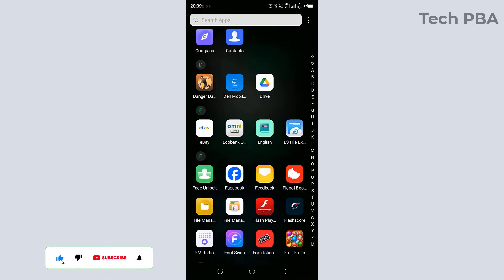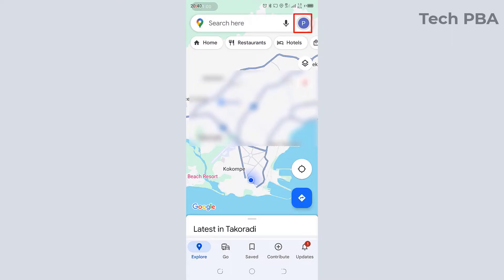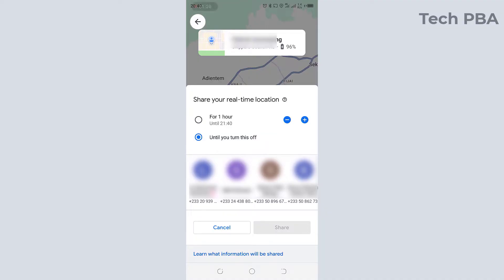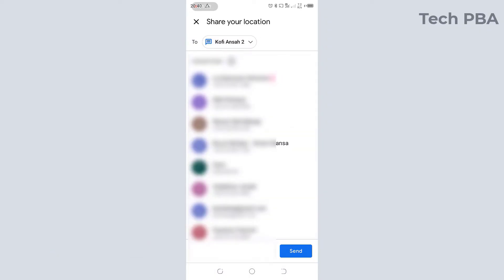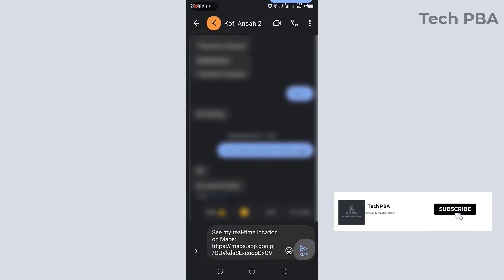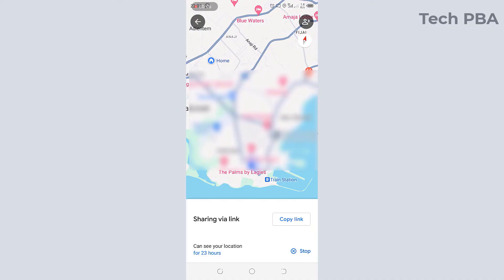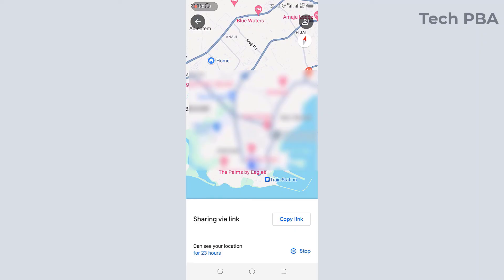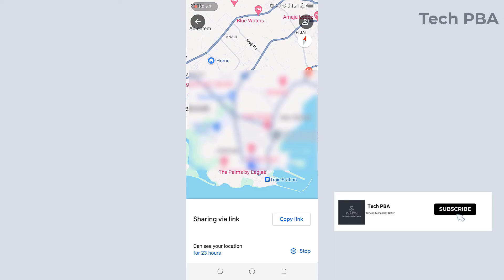Share your location with google maps | Share your location with family and friends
In this video, you will learn how to share your live location of the places, events you find yourself with family and friends. If you are in trouble but you find yourself in an unknown area and you need need rescuing, this video is the perfect guide to getting the needed. This guide is about Google Maps which uses the GPS technology.